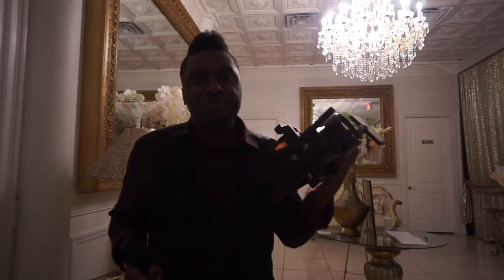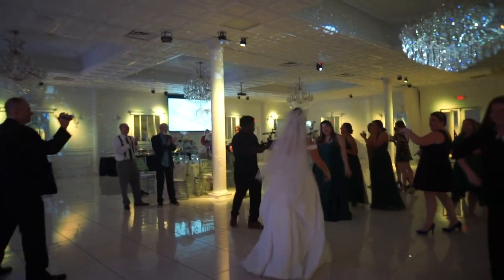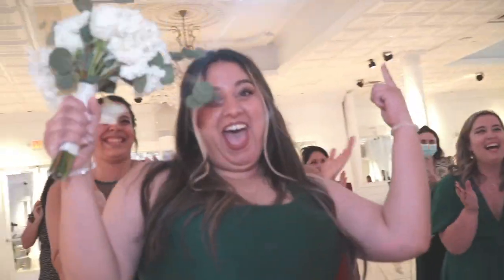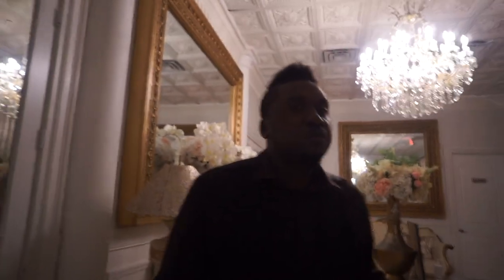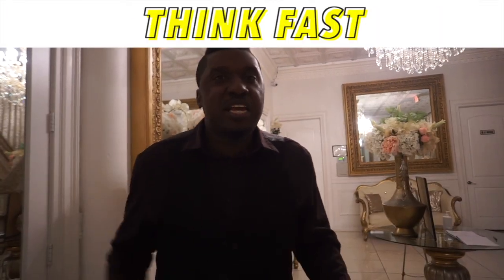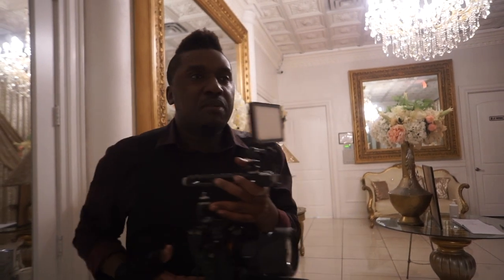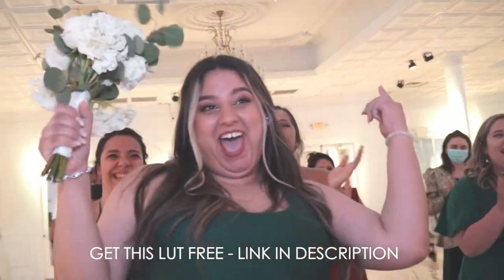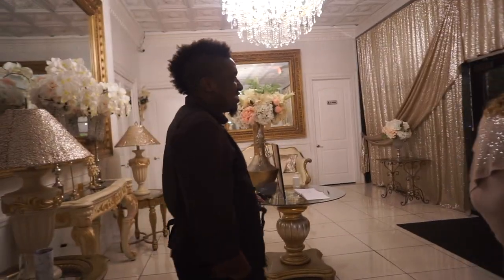GREATEST ADVICE for SOLO Wedding Filmmakers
GIMBALS / STABILIZERS
2019 DJI Ronin-SC 3-Axis Gimbal Stabilizer (Official)